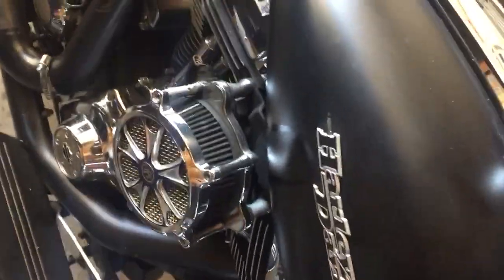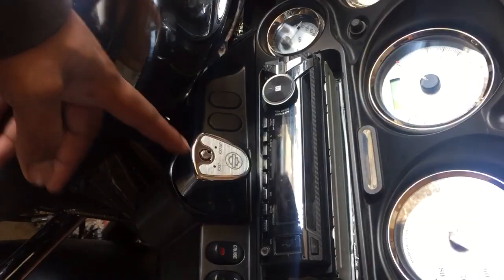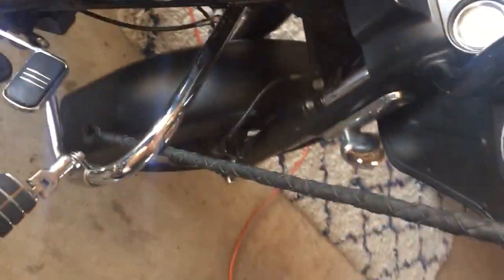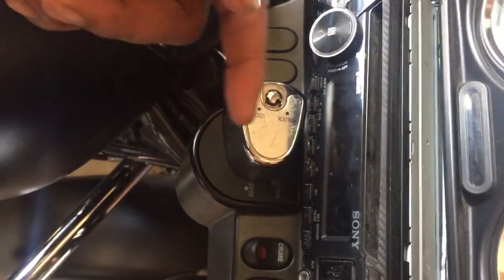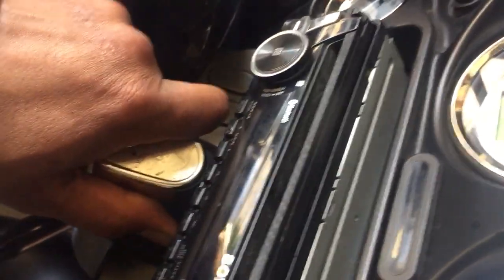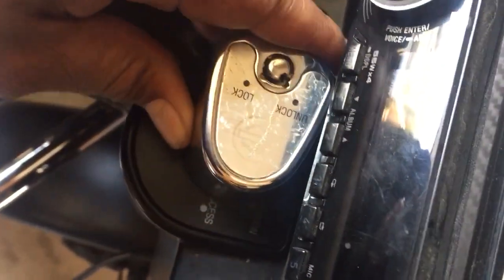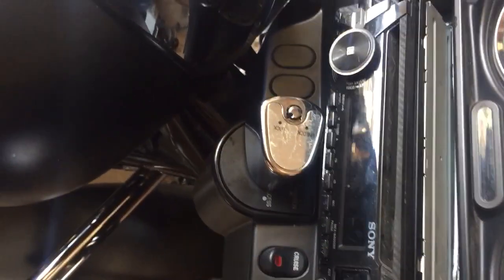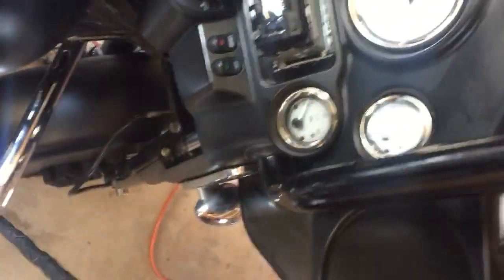How to lock Harley Davidson Street Glide - Tumbler and fork lock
hottopics
Ever have issues locking your street glide,? Or laughed at when told by a guest that your bike was locked but really wasn't.? Here we show you how to properly lock your glide and ensure no one rides off with your prized possession.. check out my Ig page @whyso_educated_dhakiere

IF THIS VIDEO WAS USEFUL Share your substance

Image Consultant
Life | Style | Coach
"You'll never outperform your belief systems"
*Do not use my content without express written permission*